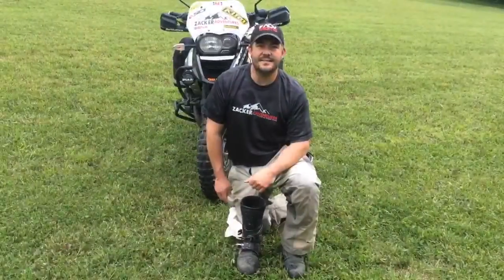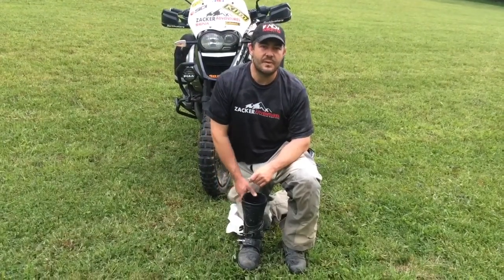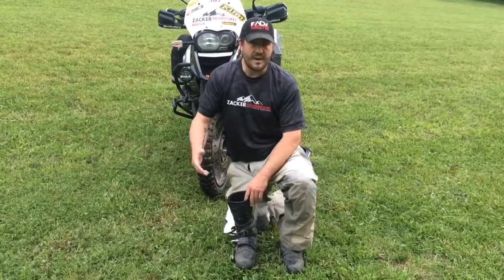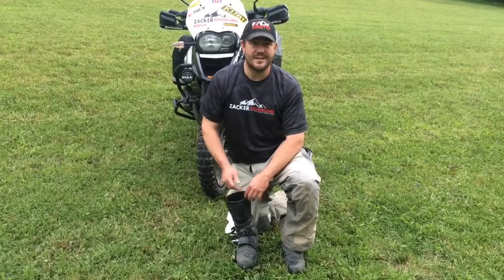Boot Drying Tip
Use a paper towel or newspaper to draw the moisture out of your boots over night.